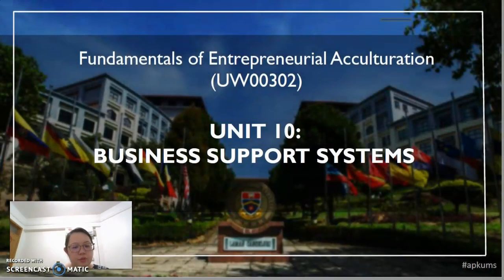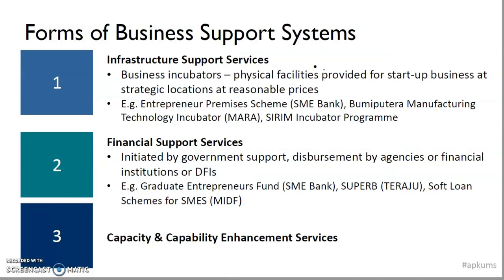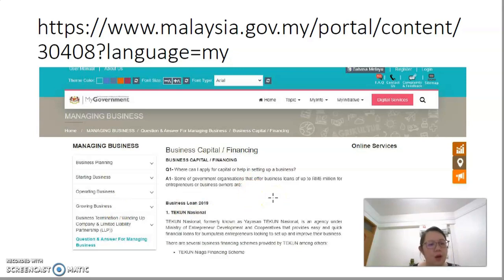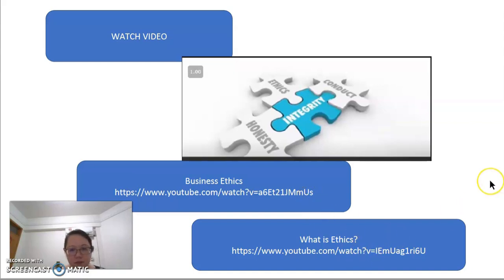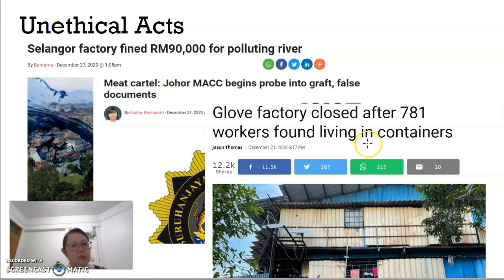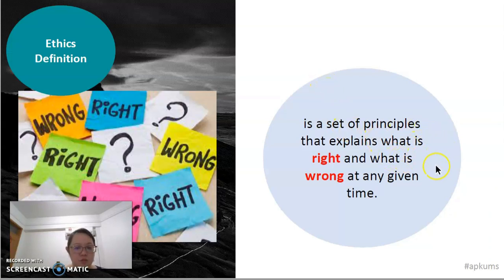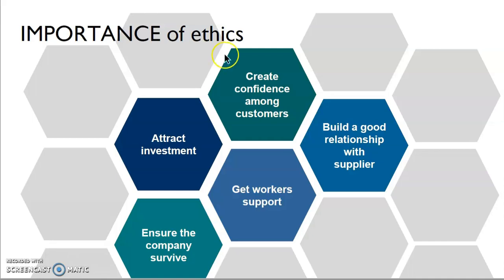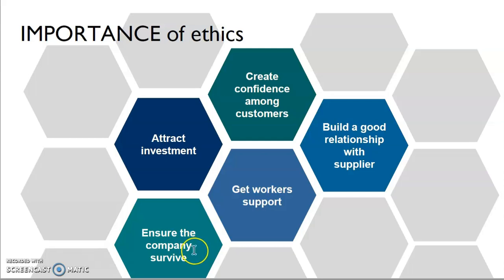Lecture Unit 10 & Unit 11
Lecture on Unit 10 Business Support System & Unit 11 Entrepreneurship Ethics